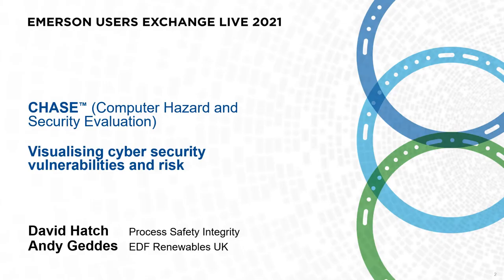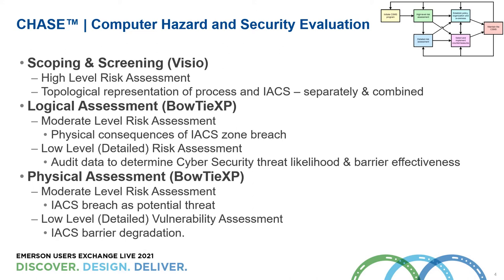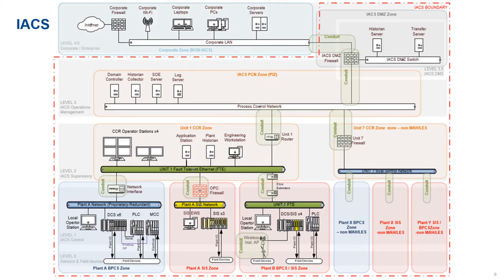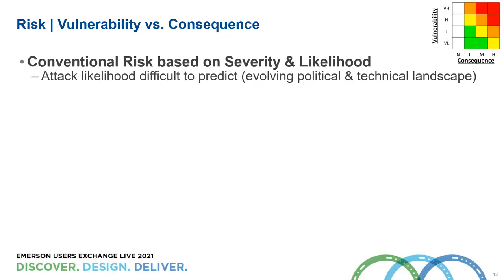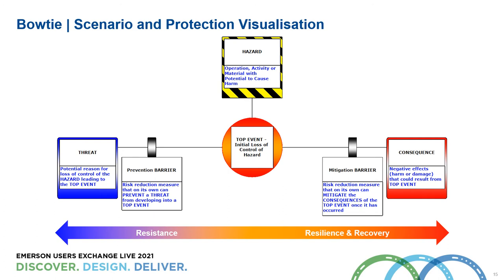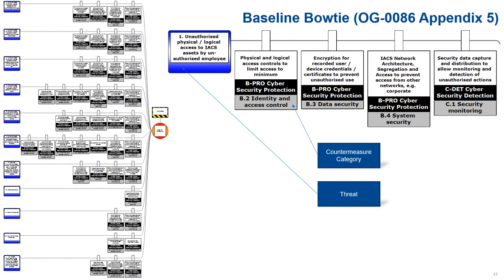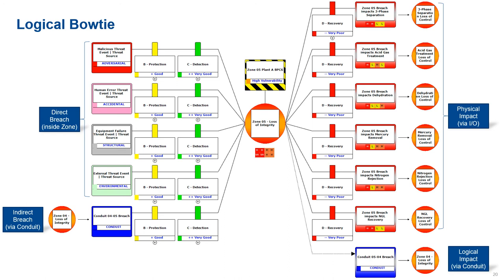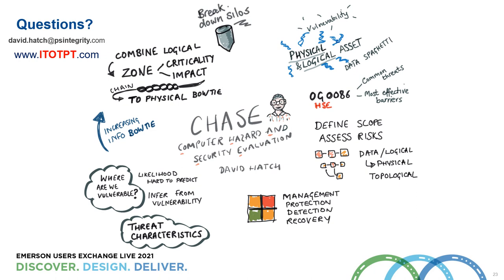Emerson Users Exchange 2021 CHASE™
CHASE™ (Computer Hazard And Security Evaluation) presented at the Emerson Users Exchange 2021.
A topological approach combined with bowtie chaining to connect the knowledge silos of Information (IT) Operational (OT) and Physical (PT) Technologies.